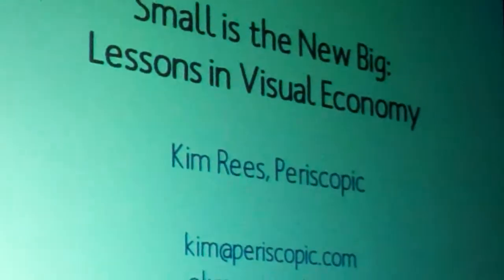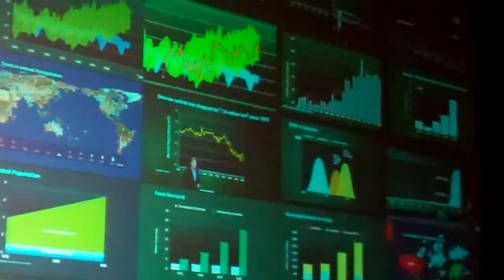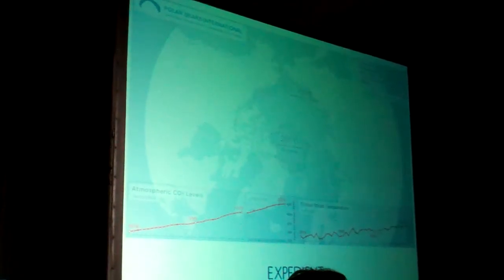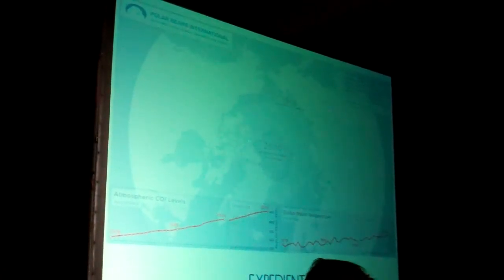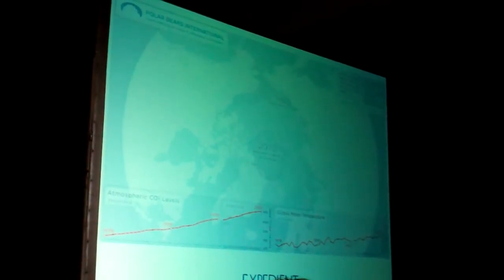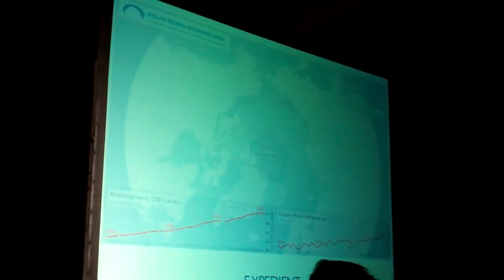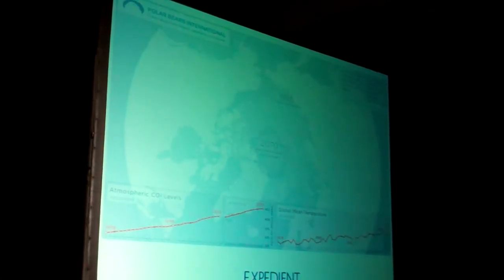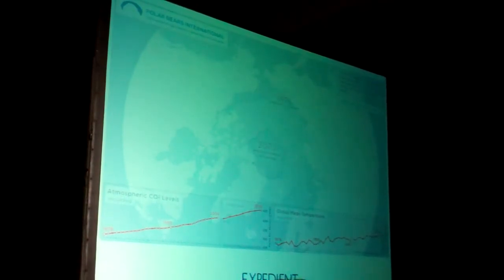Strata Conference 2011 - Kim Rees (Periscopic)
Small is the New Big: Lessons in Visual Economy

While the majority of charts were designed to handle a variety of data without regard for implementation, there is a certain efficiency and novelty of presenting data in a very succinct way. By designing a presentation method restricted to specific data points, we can realize an economy of space and interface. It's often practical to use the standard charts that are tried and true, but by eschewing the norms we can create visualizations that maximize interface real estate and provide a succinct view of our data.

There are many cases when addressing data visualization for a small space is beneficial -- mobile accessibility, data journalism, and high risk/situational awareness applications to name a few. By considering the goals of the visualization and finely honing our designs, we can create highly useful interfaces that maximize comprehension and elevate judgment.
The following aspects of data-specific visualizations will be covered:

    * Telling smaller stories with the data
    * Encapsulating the design by choosing related data
    * Designing for multiple encodings
    * Abstracting visual context for brevity
    * Working within constraints
    * Goal-based visualization
    * Small multiples